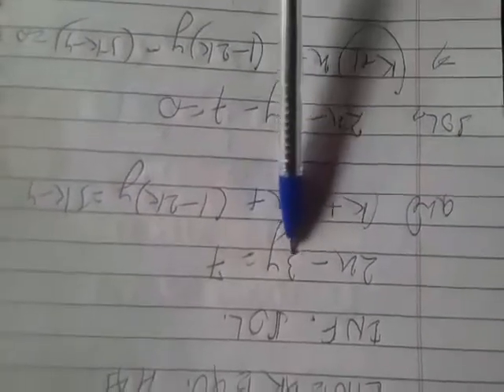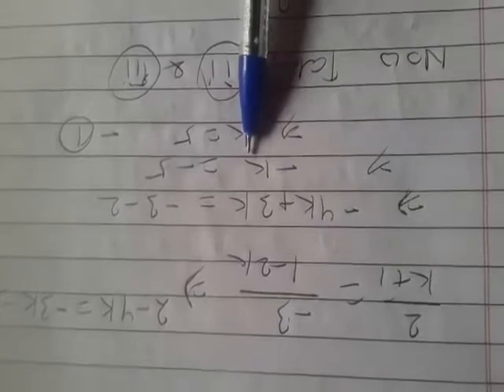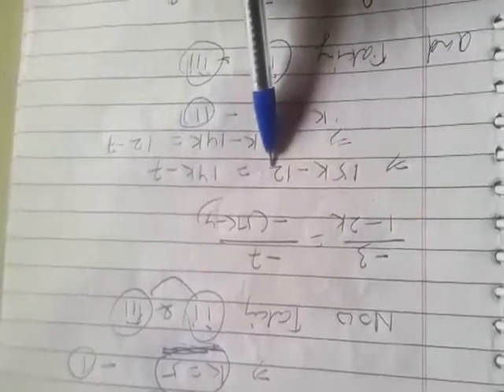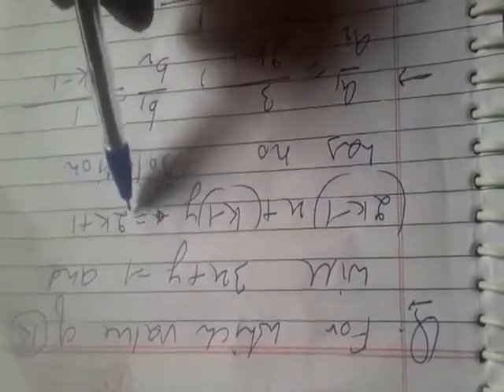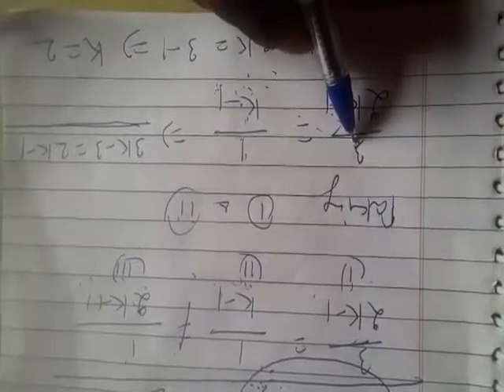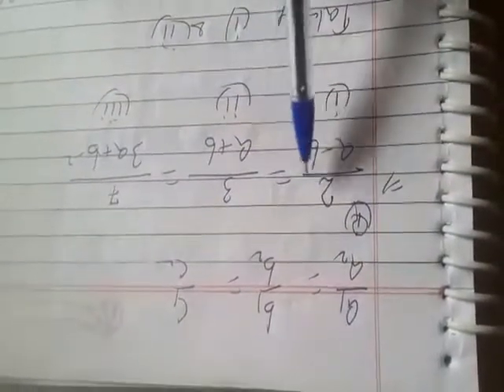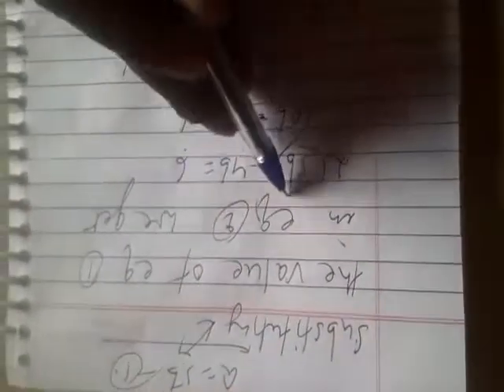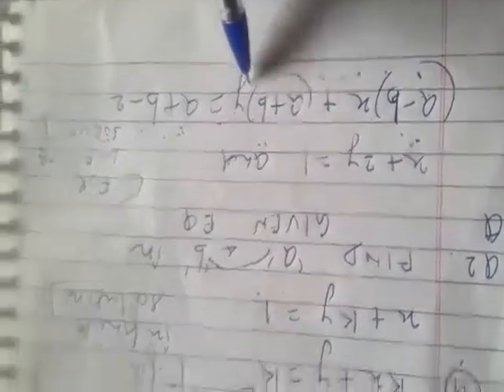MATHEMATICS FOR CLASS X